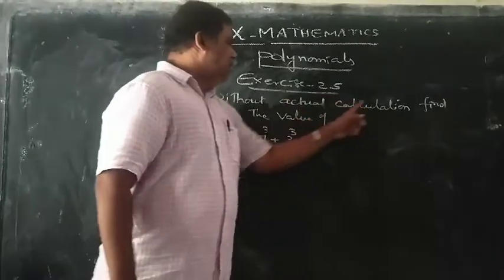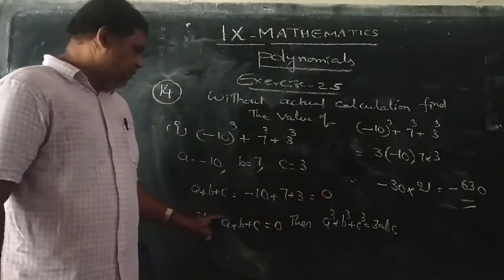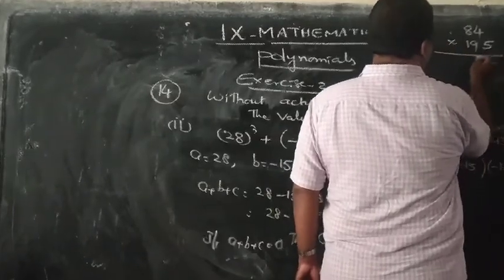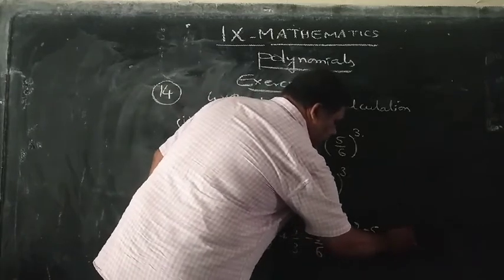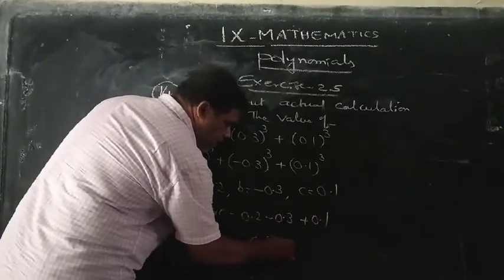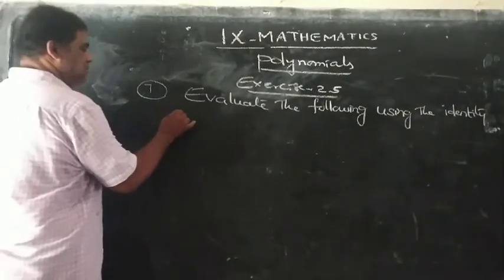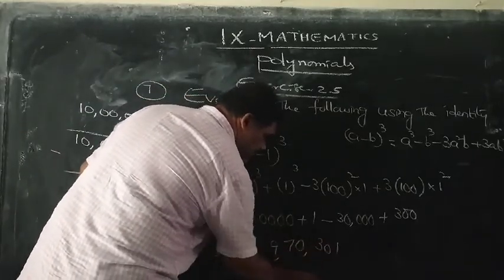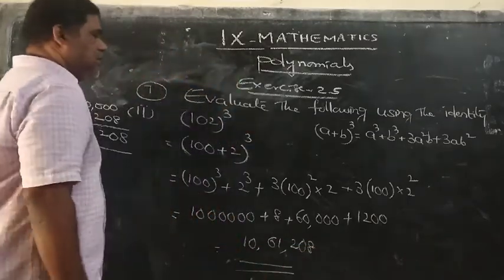IX class maths 29th July